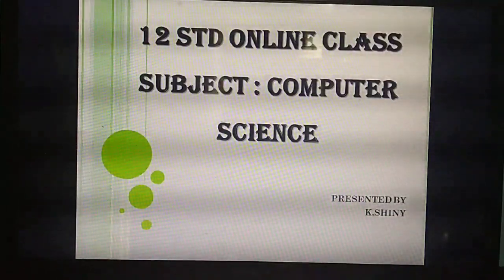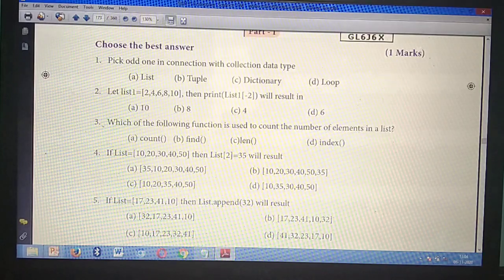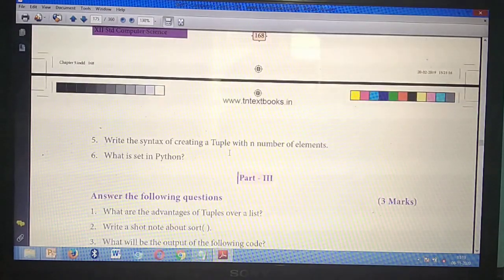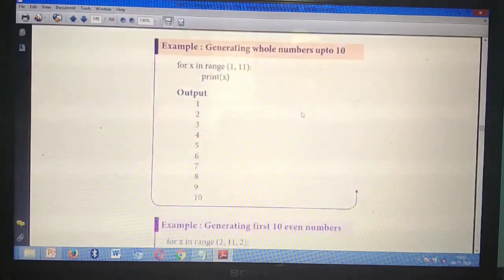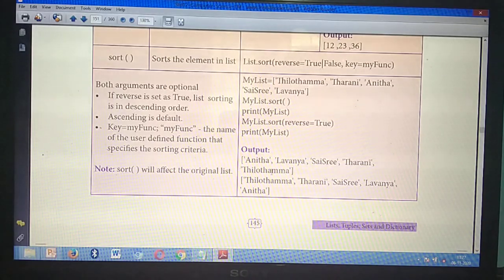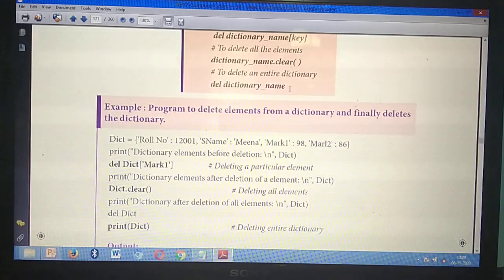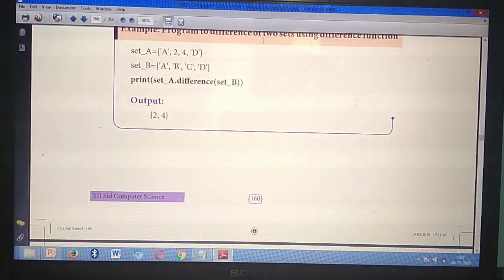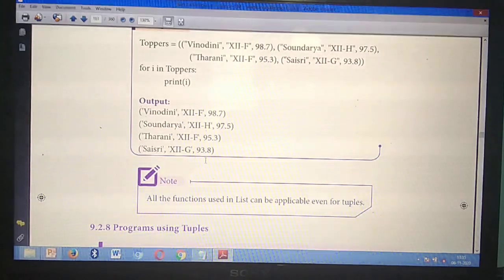Grade XII - CSC || Marking Question Answers || Online Class, Bethlahem Matriculation School